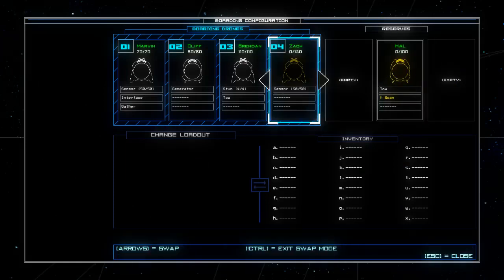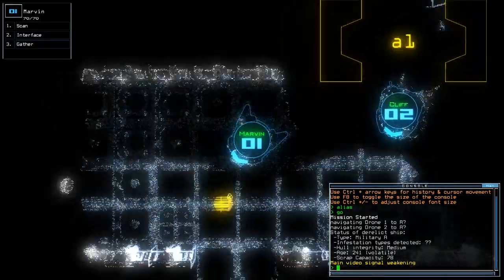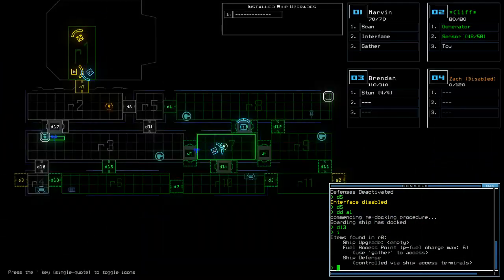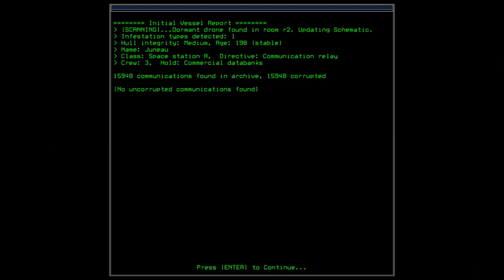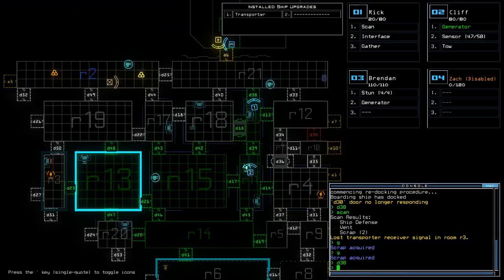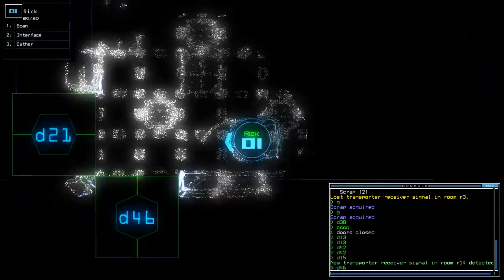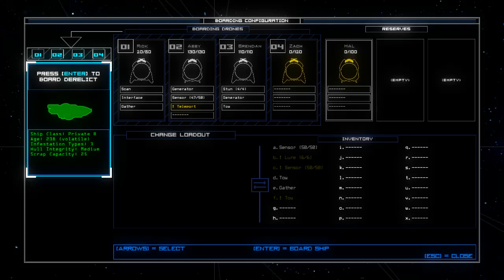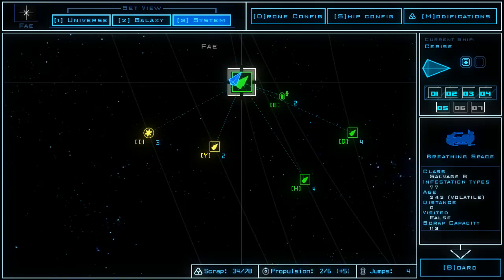Duskers Weekly #48 of 2020 - Episode 02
Ain't that one of the closest screwery I would have since 2 months ago...
Also jeez, I really should do research on what laptop I exactly want for my early birthday gift.

List of visited System along with the ship/outpost:
*Amirani System
- Cerise; Military A (COMMANDEERED)

*Fae System
- Juneau; Space Station A
- Bellerophon; Private B